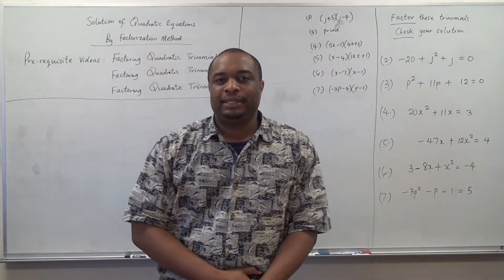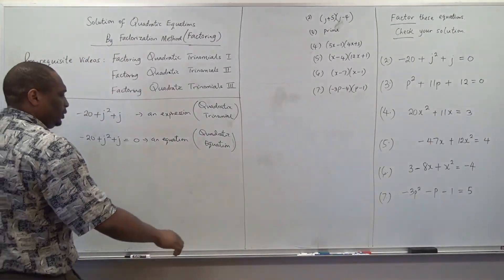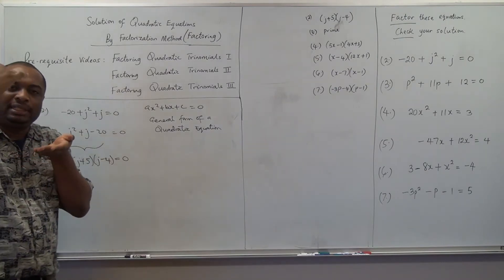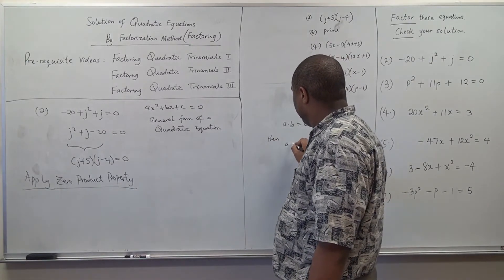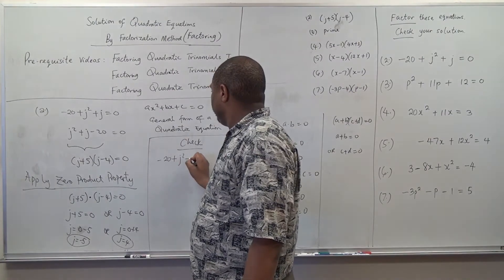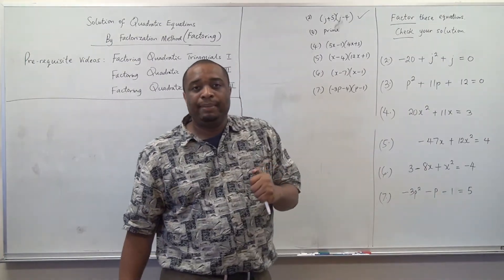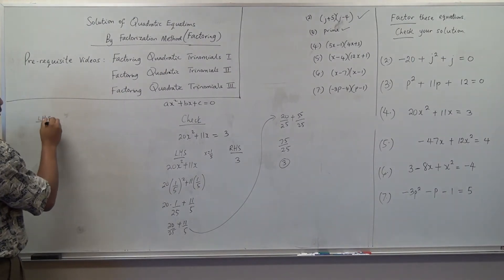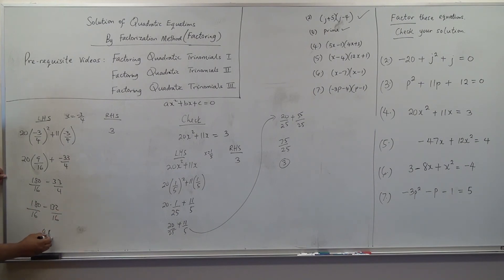Solving Quadratic Equations by Factoring - Part 1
The video is the first in a four-video series. It clearly explains the solution of quadratic equations using the Factoring method. It is recommended that you view all the videos of "Factoring Quadratic Trinomials" before viewing this video.